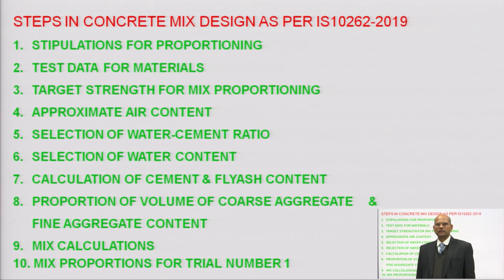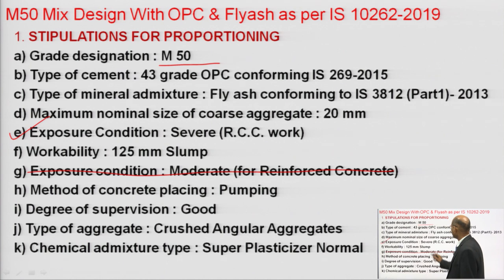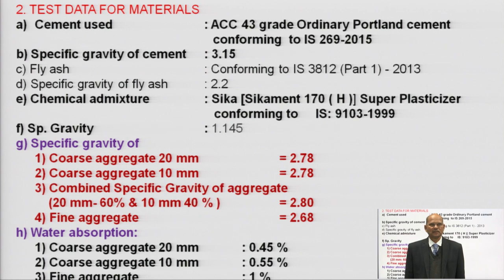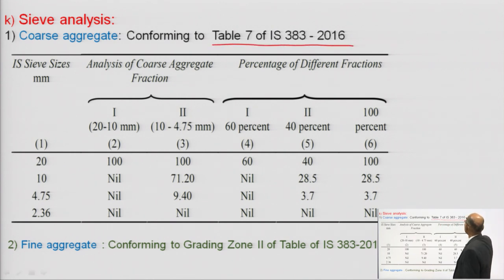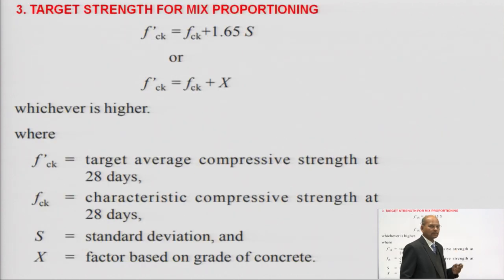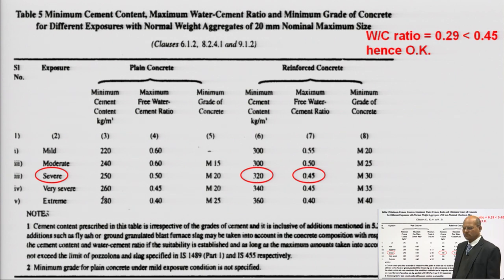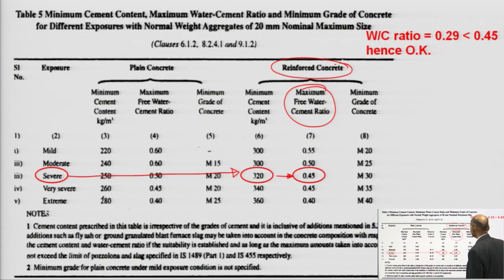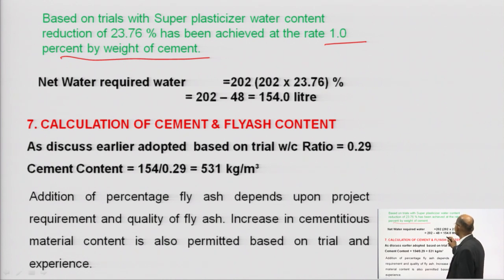M50 Grade Mix Design using OPC and Flyash as per IS:10262-2019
Subject:Civil Engineering
Course:Concrete Technology